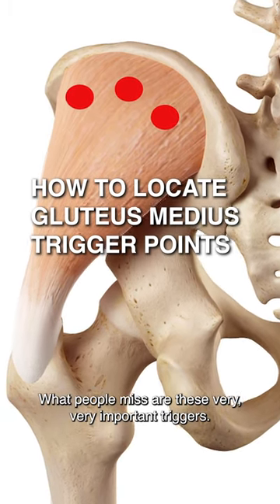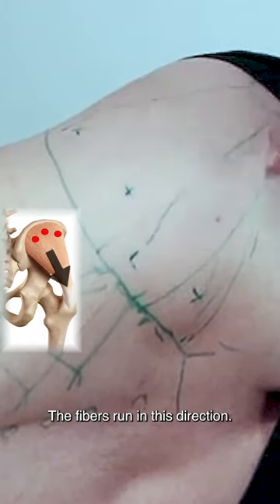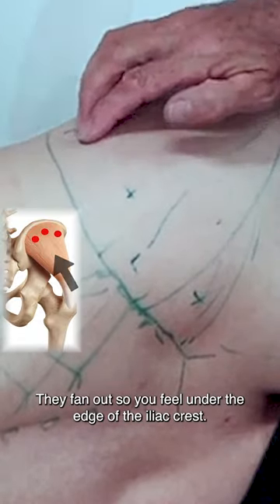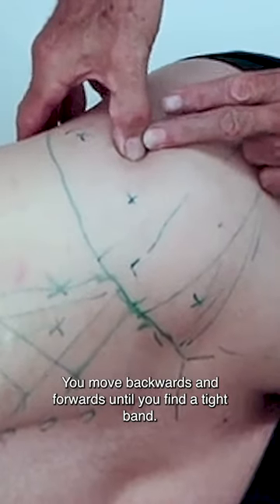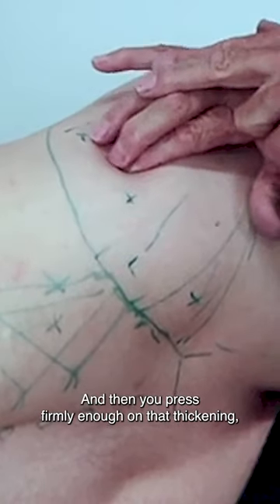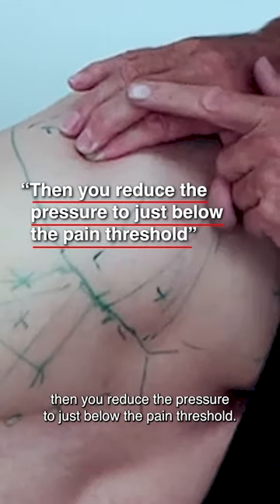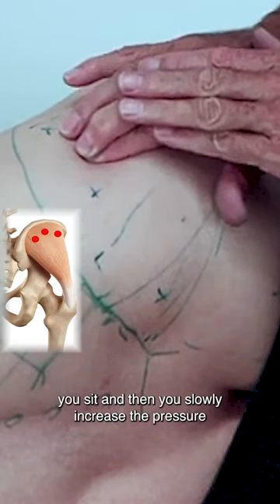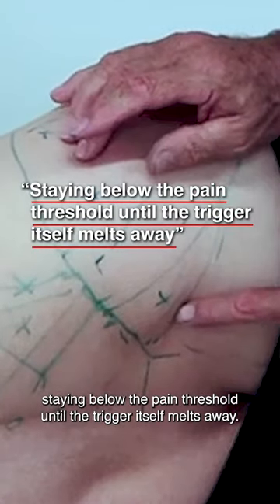How to Locate Gluteus Medius Trigger Points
👉 Trigger points in the gluteus medius can cause pain, discomfort, and limited range of motion in the hip and buttock region.

👉  Several therapies can help relieve the pain caused by trigger points in the gluteus medius. These include massage therapy, dry needling, and ischemic pressure.

👉  Ischemic pressure, or trigger point pressure release, applies sustained pressure to the trigger points to inhibit pain signal transmission and encourage muscle relaxation.

The gluteus medius muscle, located in the buttocks, plays a crucial role in stabilizing the pelvis during movement. However, it is also prone to developing trigger points, which are localized areas of muscle tension and hyperirritability. Trigger points in the gluteus medius can cause pain, discomfort, and limited range of motion in the hip and buttock region. Fortunately, several therapeutic approaches can effectively alleviate the pain caused by these trigger points.

Massage therapy is a popular and widely used technique for addressing trigger points in the gluteus medius. Skilled massage therapists can apply targeted pressure and kneading techniques to the affected area, helping to release muscle tension and promote relaxation. The hands-on manipulation of the muscle tissue can increase blood circulation, oxygen flow, and the release of endorphins, providing relief from pain and improving overall muscle function.

Dry needling, another effective therapy for gluteus medius trigger points, involves the insertion of thin needles into the affected muscles. The needles target specific trigger points, stimulating the muscle fibers and releasing tension.

Ischemic pressure, also known as trigger point pressure release, is a technique that involves applying sustained pressure to the trigger point itself. By pressing directly on the affected area, therapists can inhibit the pain signal transmission and encourage the muscle fibers to relax. This therapy helps break the cycle of muscle tension and pain, allowing the gluteus medius muscle to return to its normal state.